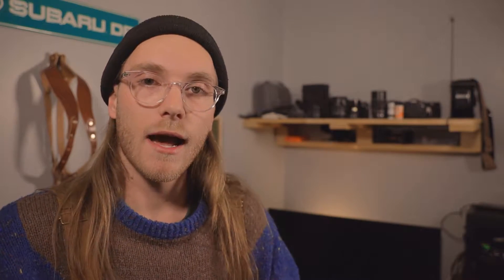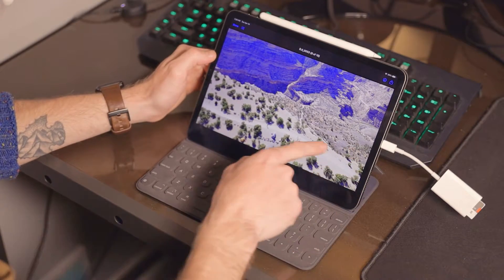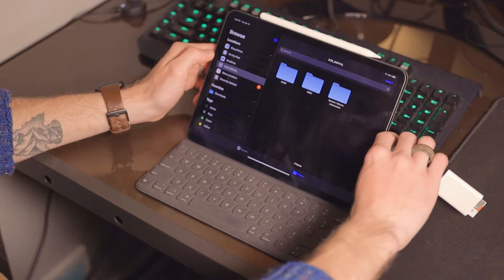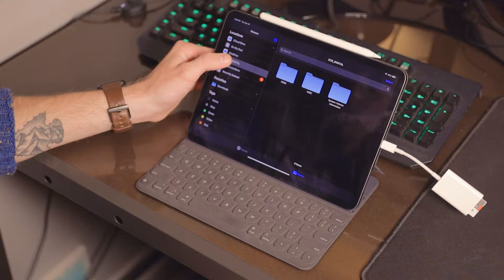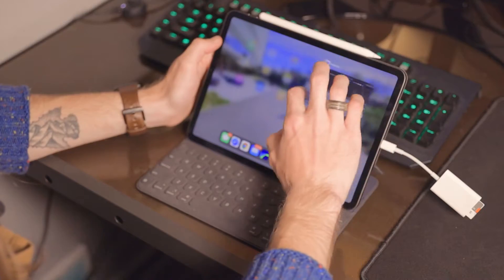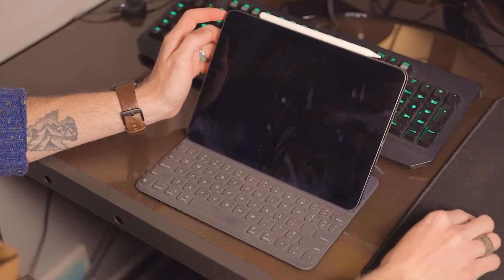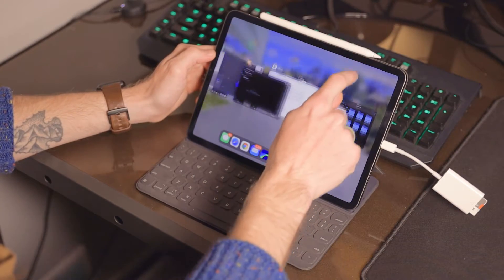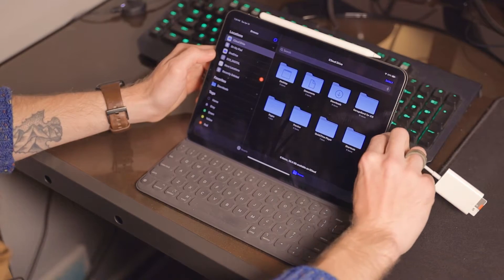How To Safely Eject SD Cards From The iPad!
On this short episode, I wanted to address a question that I get asked all the time, and that I had as well when I first started to use the iPad Pro for Photo and Video editing work. That question is, “How do you safely eject an SD card (or an external hard drive, thumb drive, etc.) from the iPad?” There doesn’t seem to be an option, as there is on Mac OS and Windows, to manually eject the SD card from the device, as to avoid potentially harming your data. So, where is the option?? How do you “Safely Eject Hardware” on an iPad??

Well, as it turns out, you do not need that option. iPad OS, Apple’s latest operating system for their tablet lineup, only keeps external storage devices active while you are utilizing them. This means that if you aren’t actively transferring the photos or working on them directly off of the storage device in an application, then you should be fine to remove your SD card or external hard drive without damaging or losing data.
When you press the button to safely eject hardware on a Windows PC, the only thing that happens is the system runs a quick check to make sure the drive is not being utilized in any applications. The reason that it is best to do this on a PC, is that the system may very well be utilizing a drive in multiple applications that you’ve opened and left running, or have closed, but certain threads of the application have remained running. On the iPad, it is essentially impossible for that drive to be active within the system if you are not physically utilizing it yourself.
So, I hope all you fellow creators of mine can feel liberated; you don’t need to press a virtual button to confirm that your drive is not in use; you are in control of your own destiny now!
Jokes aside, I hope you all enjoyed this video, and that I could answer some of the questions you may have.

Current Fav Film Camera: Canon P
Current Fav Film Lens: Leica 100mm f/2.8 APO
Fav Digital Cam: Canon EOS R
Fav Digital Lens: Canon RF 24-70mm f/2.8L IS USM

Used for this video:
Sigma ART 24-70mm f/2.8 EF
Saramonic UwMic 15 Wireless Lavalier System
iPad Pro 11”